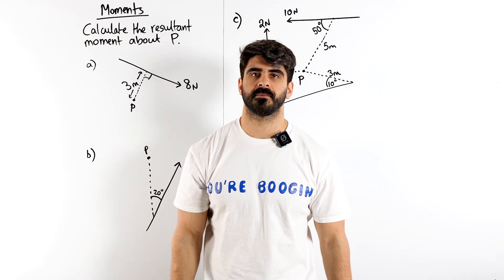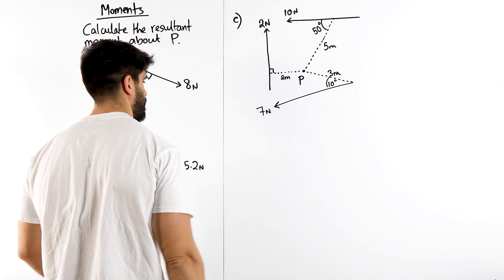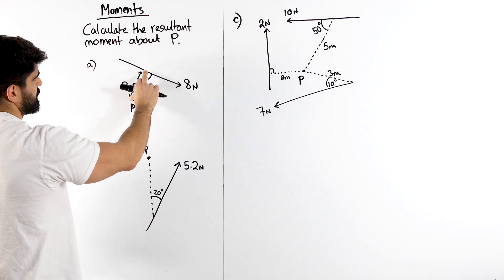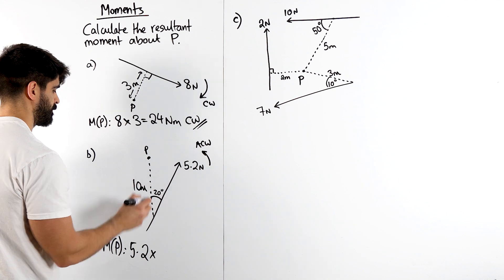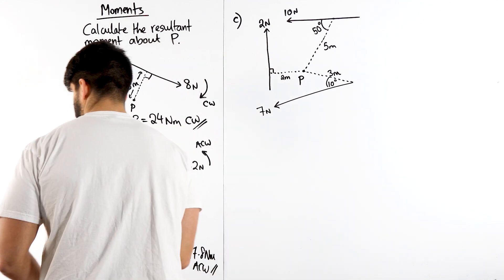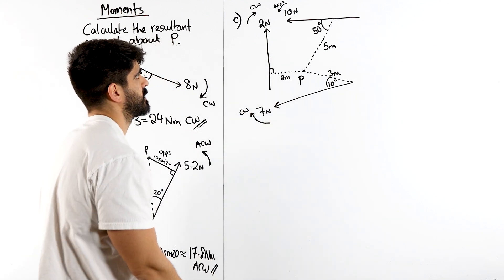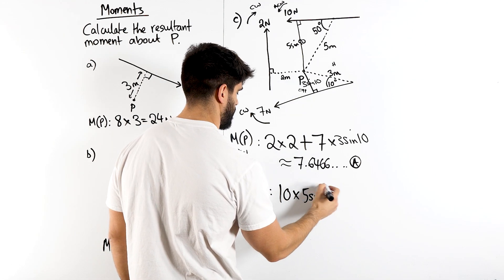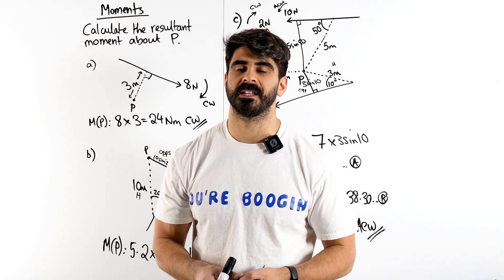58. 10 Minute Introduction To Moments | A Level Maths